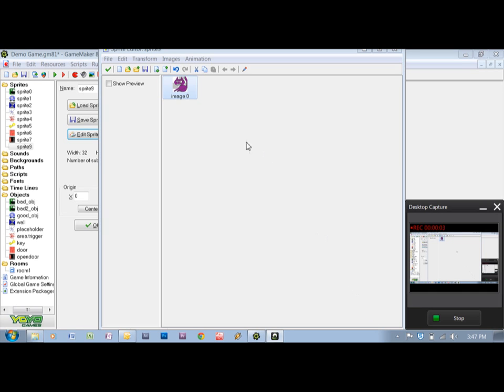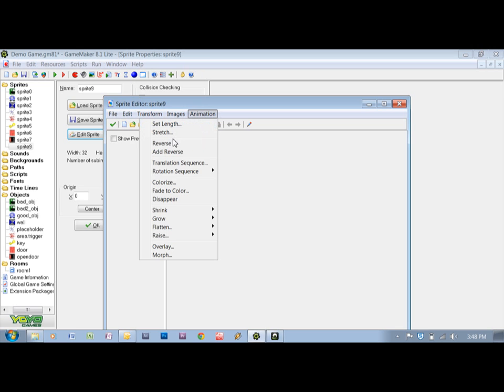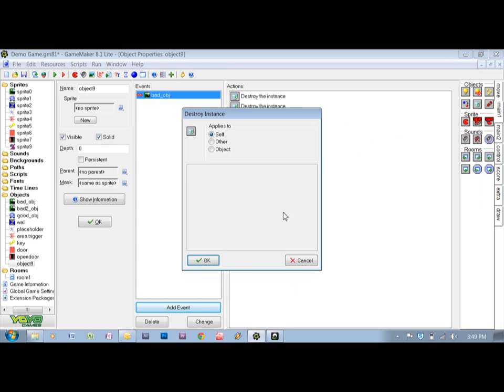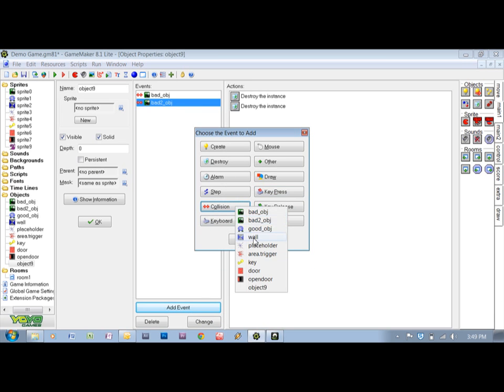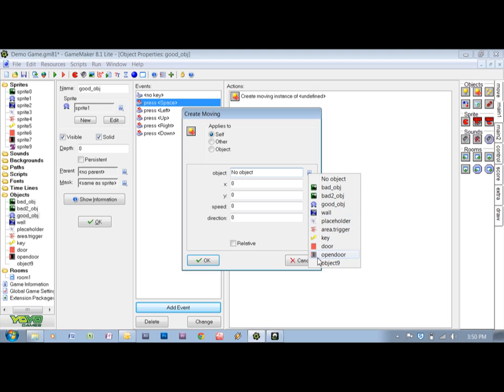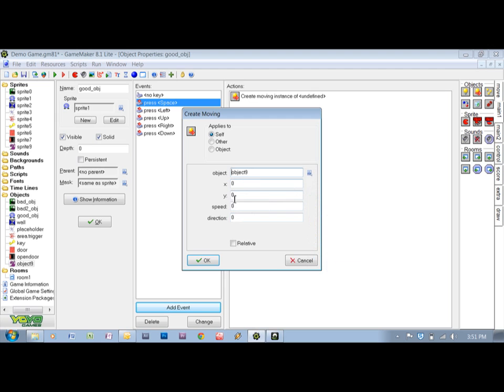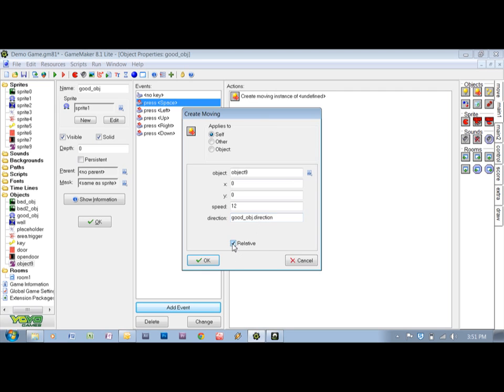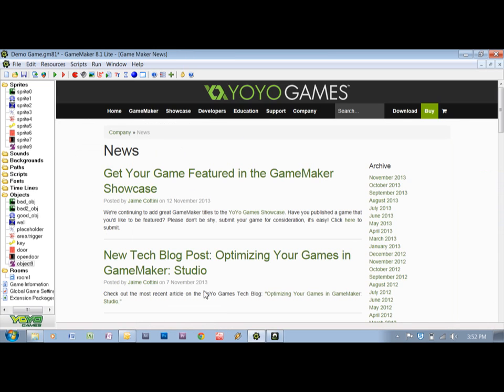bullet and shooting setup